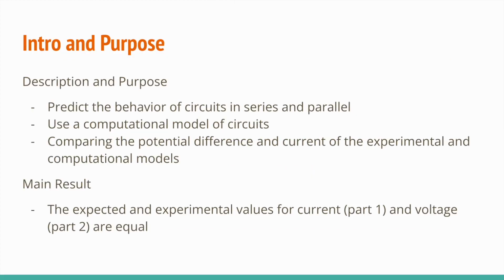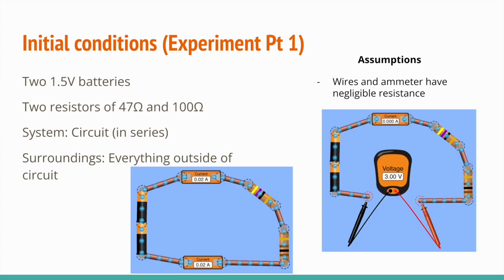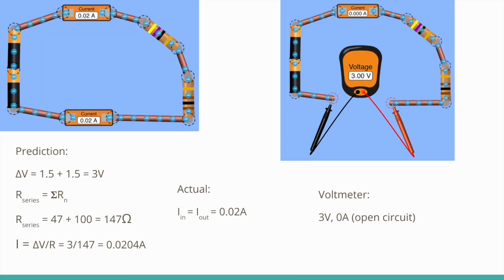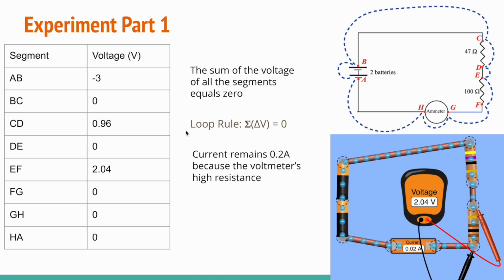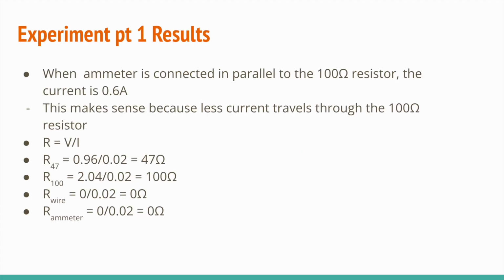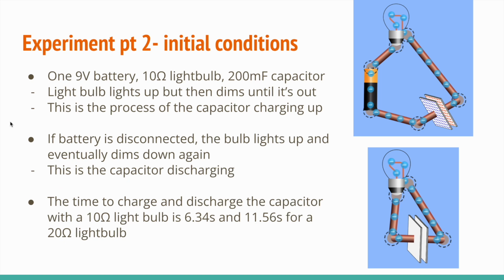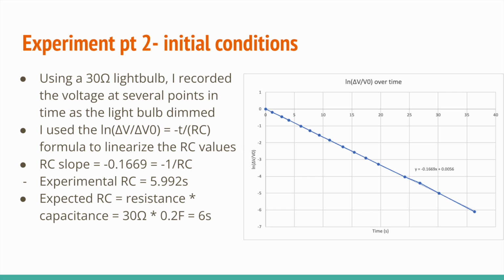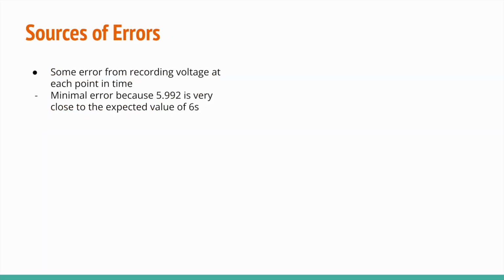PHYS 2212 Circuits Lab